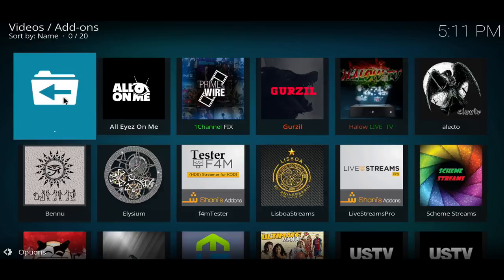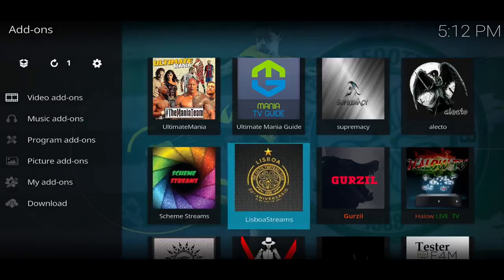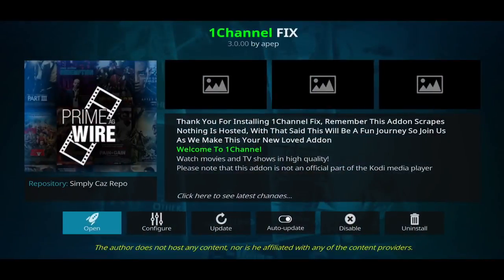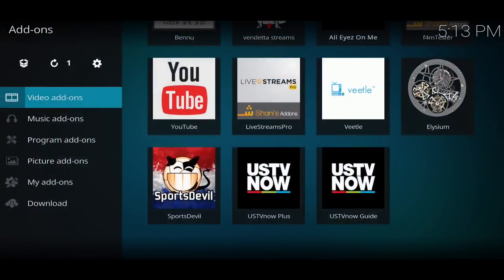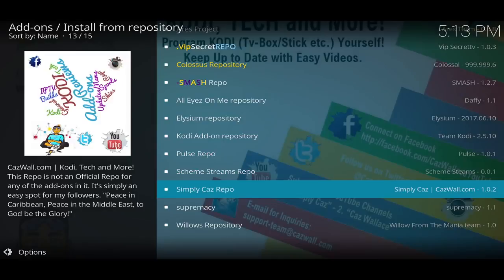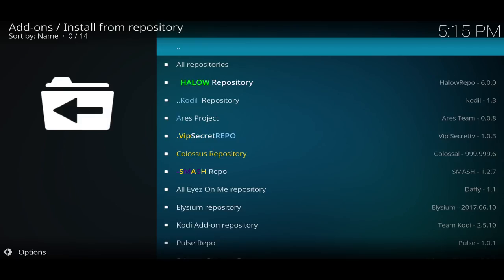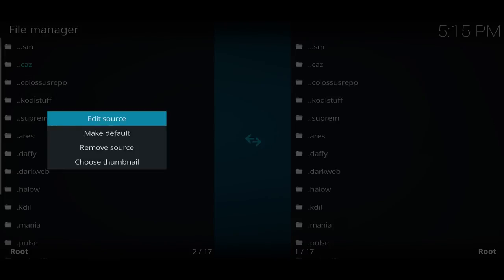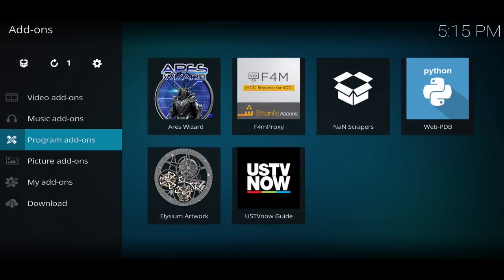My video addons